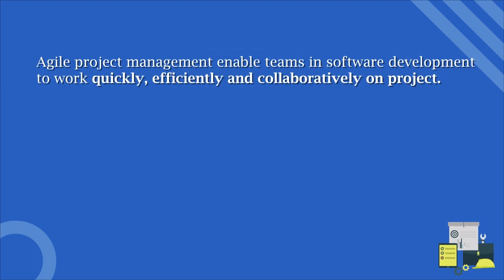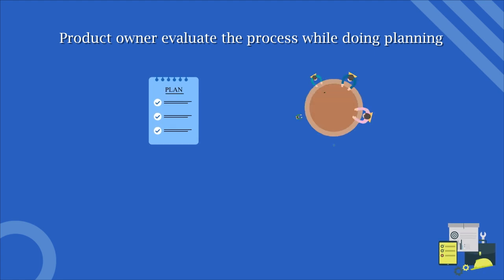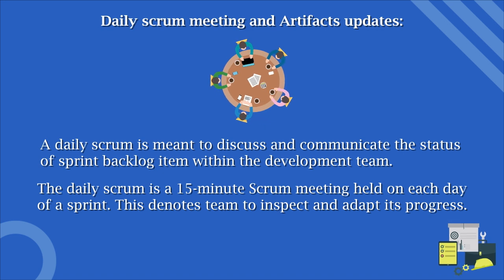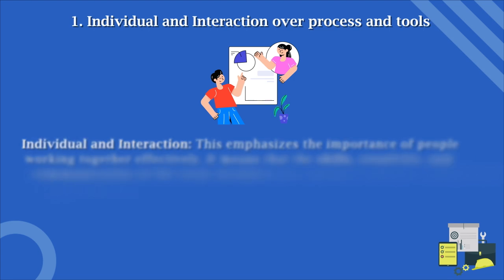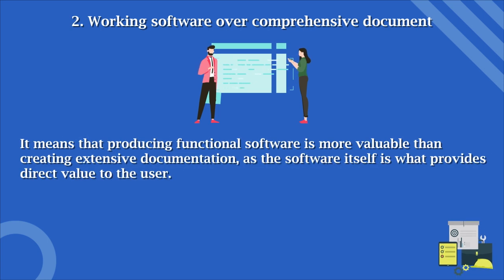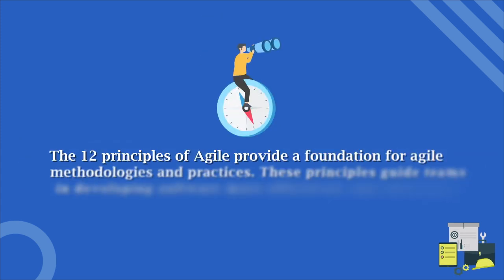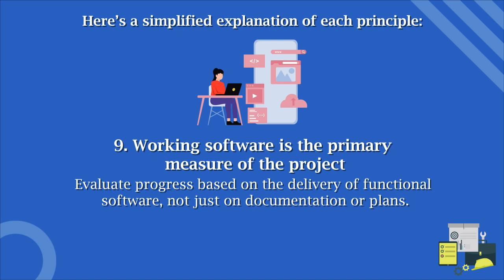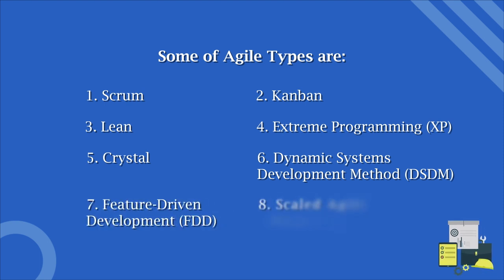Agile Project Management(APM) | Agile Values and Principles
Hi My name is Deepak and Im Software Engineer by profession. This channel is for new comers and experience professional for their career growth

The aim of this channel is to enhance people's proficiency and help them learn to thrive in the IT industry